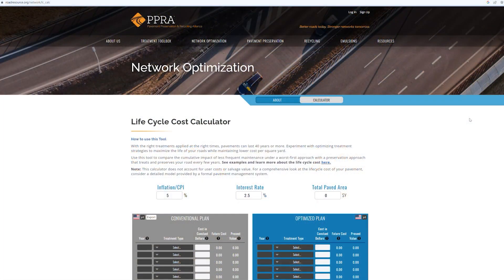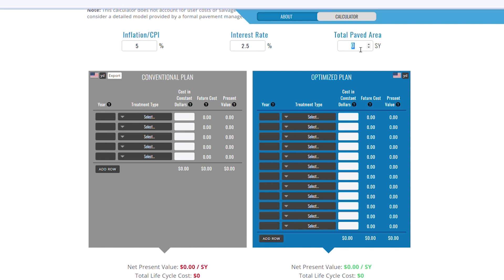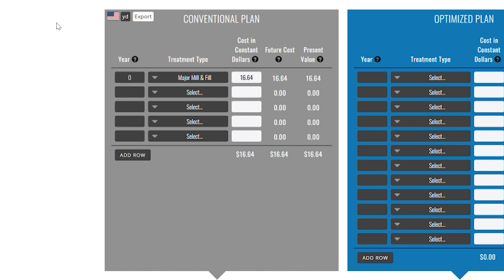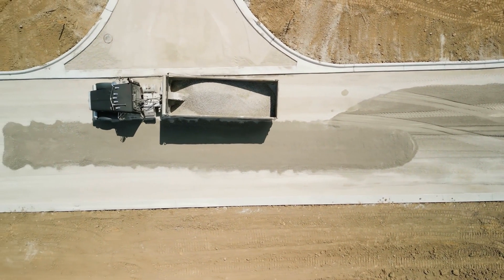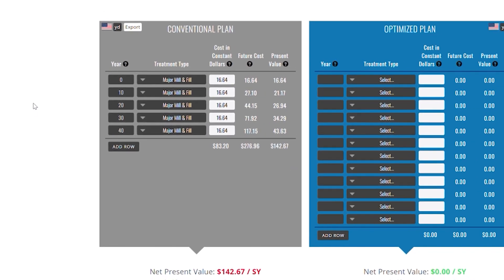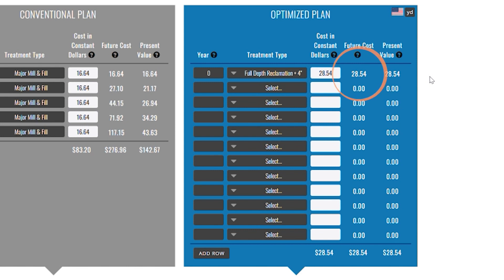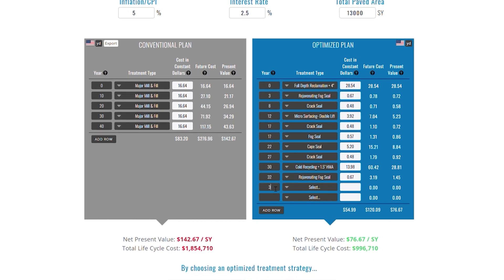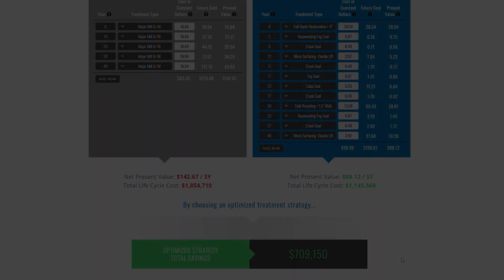Road Resource: Life Cycle Cost Calculator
This video provides a brief overview and tutorial of the Life Cycle Cost Calculator from RoadResource.org.